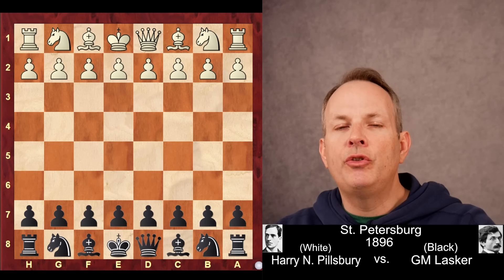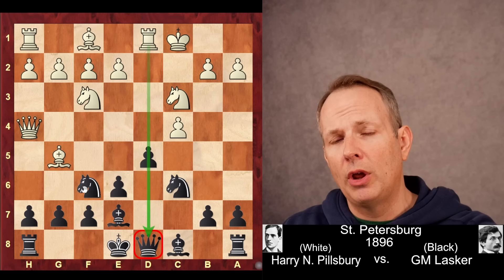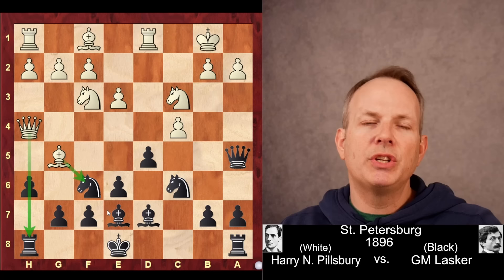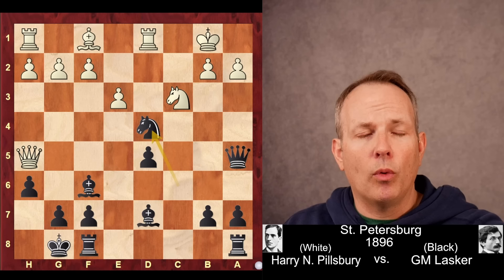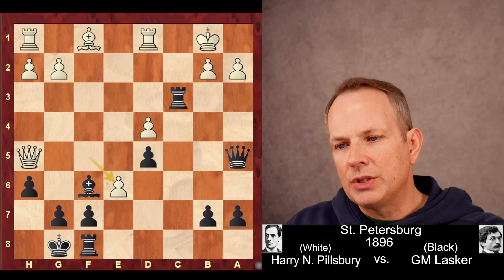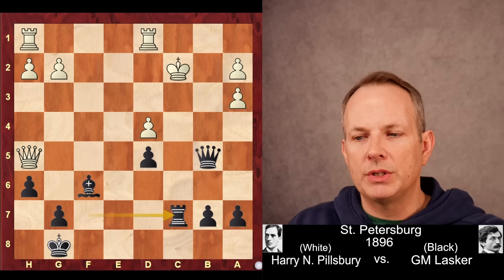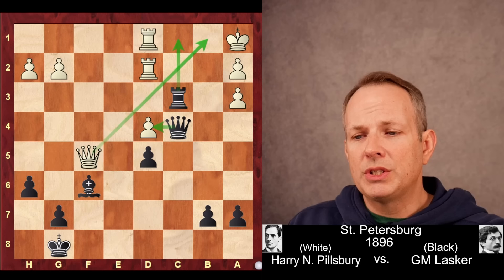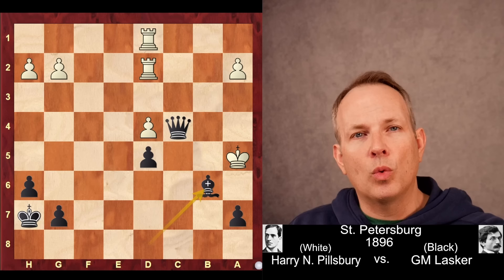Watching This Emanuel Lasker Game Will Change How You See Chess!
IIn this spectacular game Emanuel Lasker makes three sacrifices and intentionally gets himself pinned! His opponent was the great Harry Nelson Pillsbury. Truly a game to remember!.